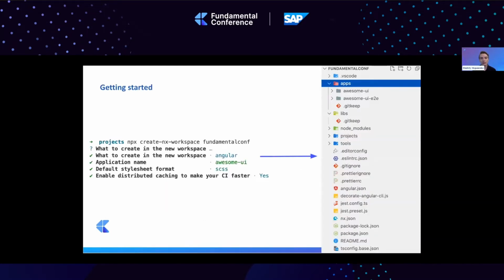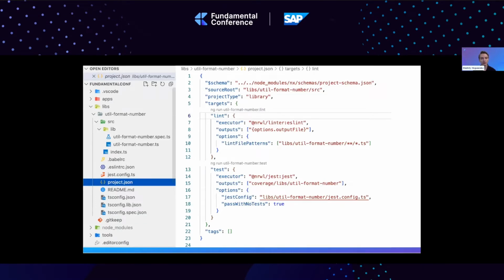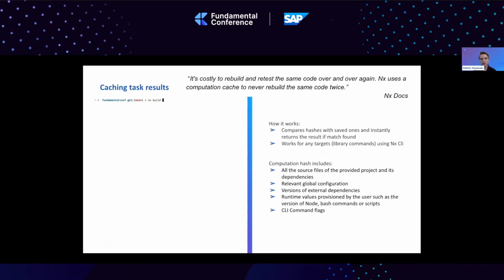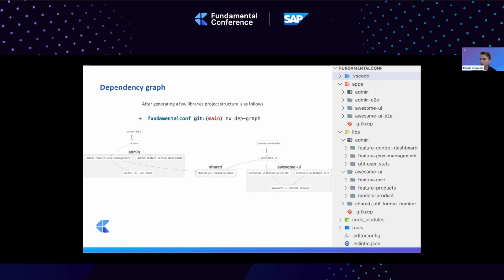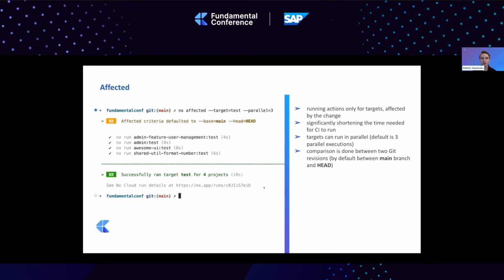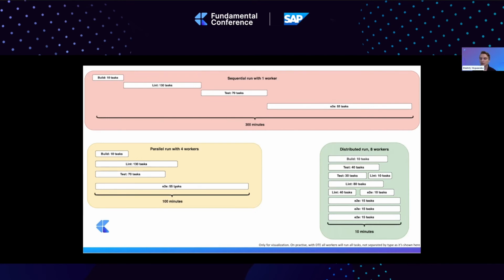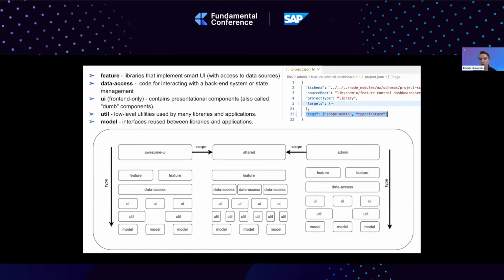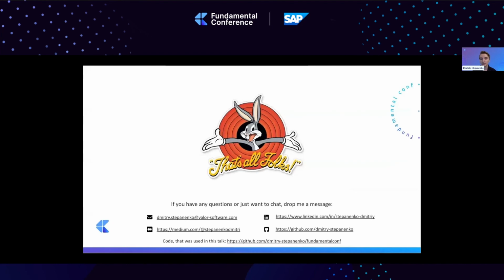Scalable Enterprise Architectures with Nrwl NX | Development | Fundamental Conference 2022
Scalable Enterprise Architectures with Nrwl NX - presented by Dmitriy Stepanenko at Fundamental Conference 2022

Fundamental Conf is a single-day virtual tech conference at SAP, featuring experts and professionals in areas of UI and UX Design, Accessibility, and Front-end Development who drive forward innovation in the global enterprise.

Fundamental Conference is organized by the SAP Fundamental Library team. Find out more about the Fundamental Library